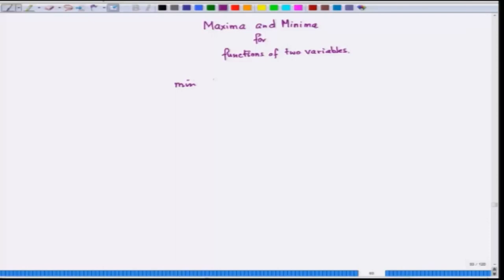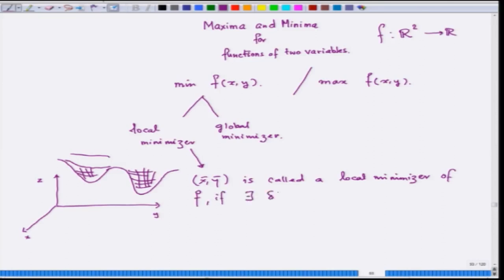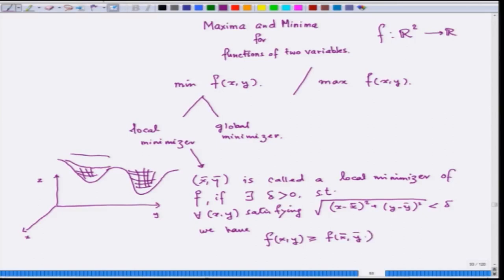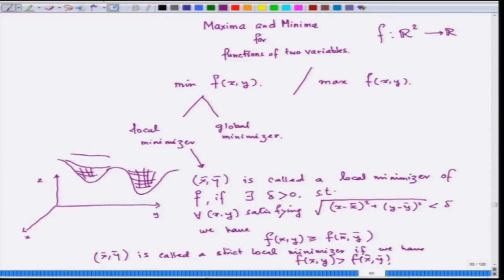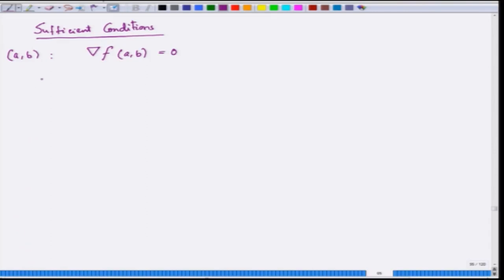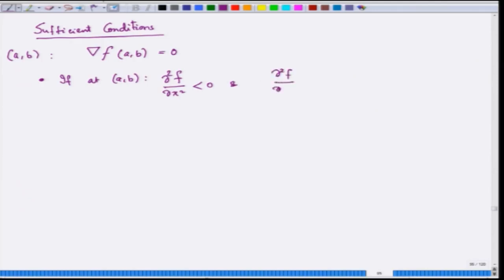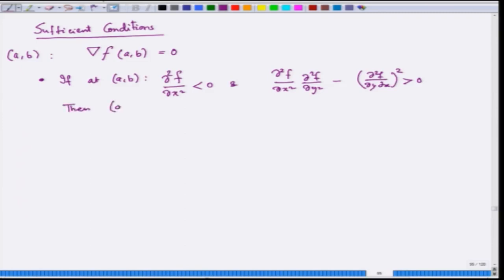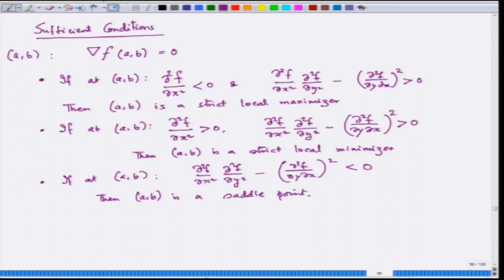Unconstrained Minimization Of Funtions Of Two Variables